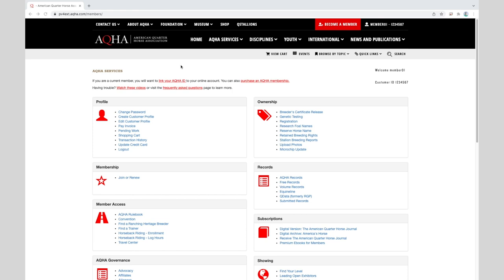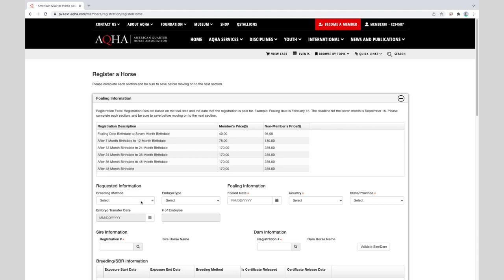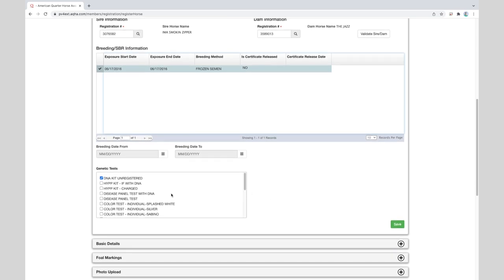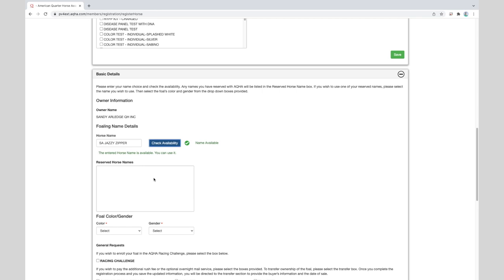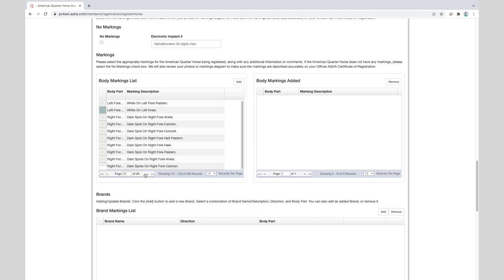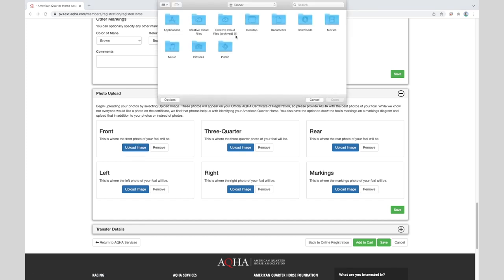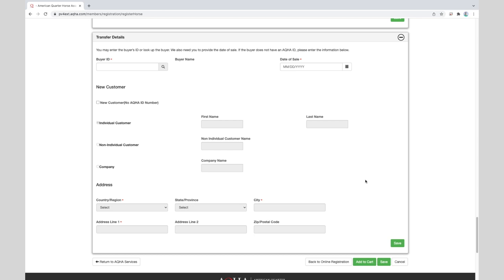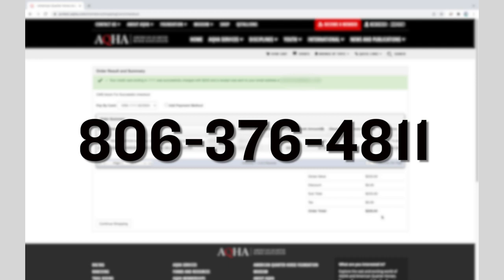AQHA Online Registration How To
Follow along with this helpful Online Registration how to video.